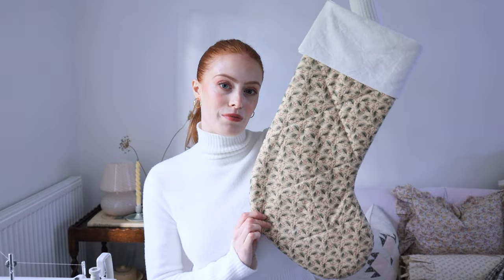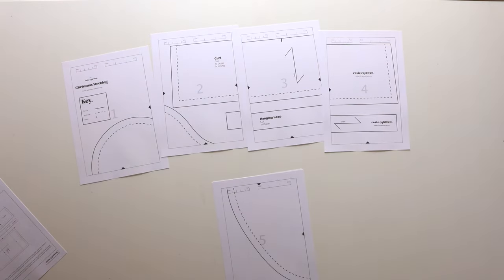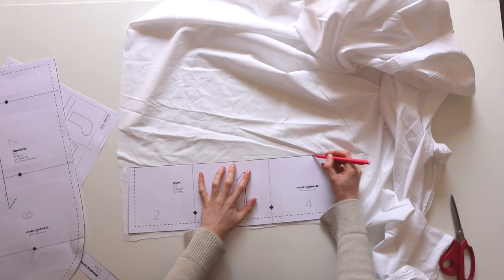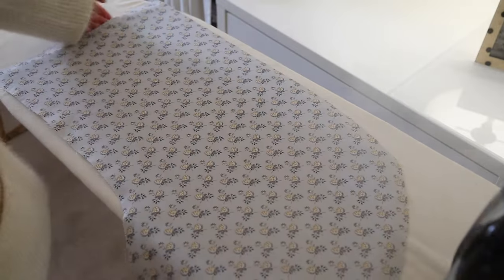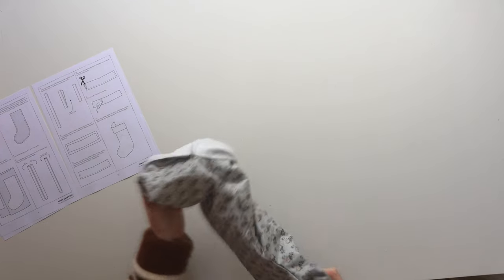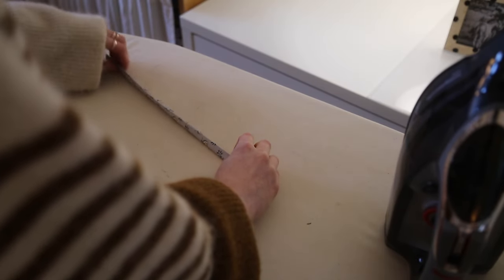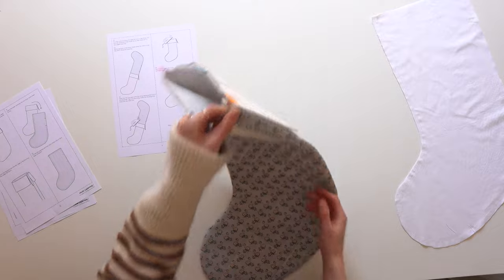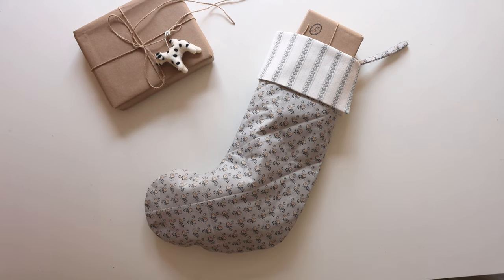HOW TO MAKE A CHRISTMAS STOCKING | EASY WINTER SEWING PROJECT | MsRosieBea